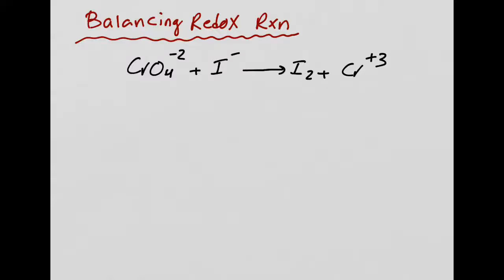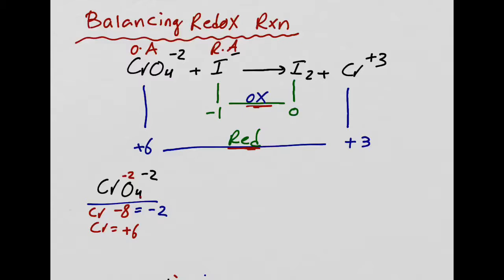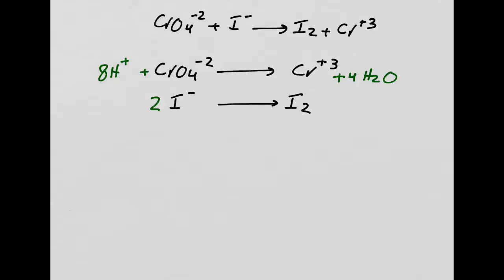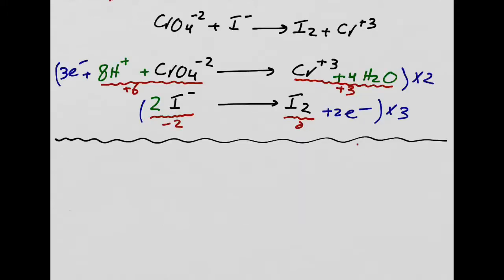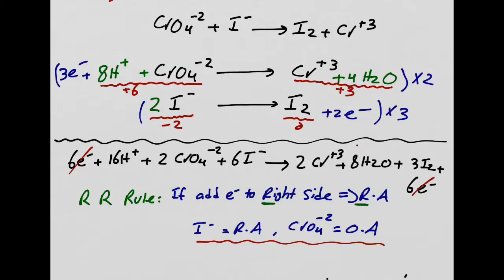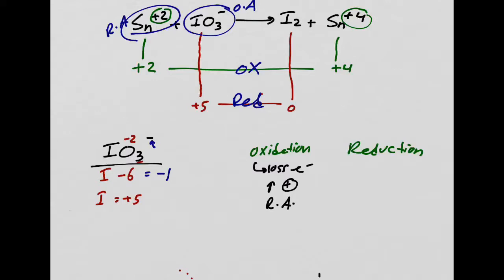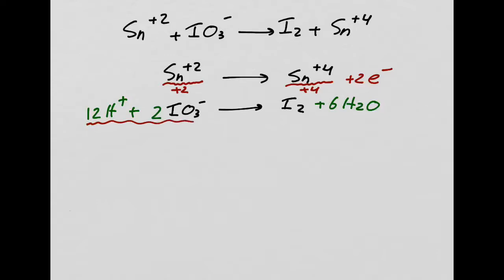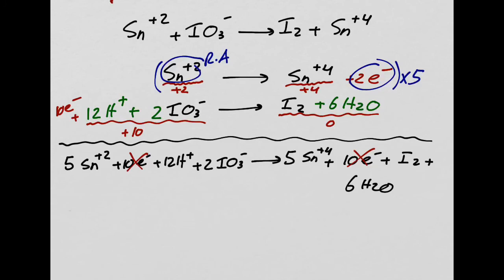Chem 1B-Lec 44-Balancing Redox Reactions